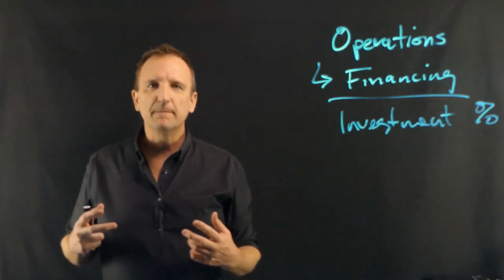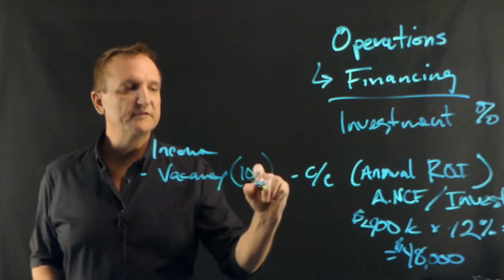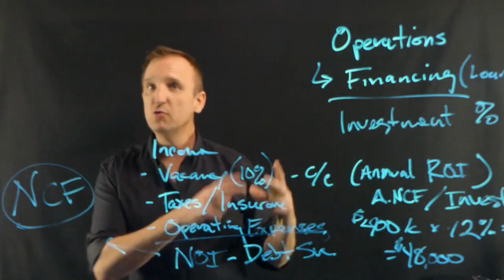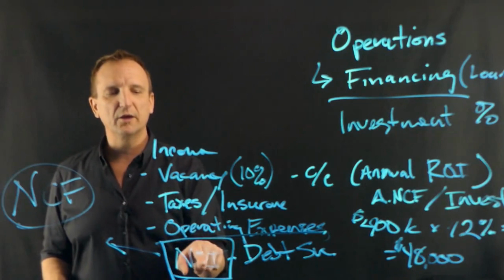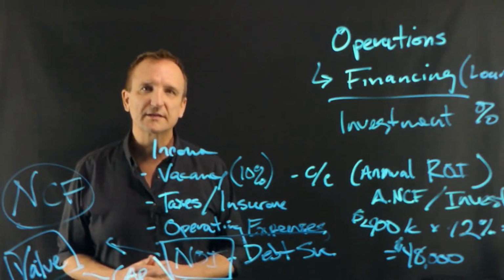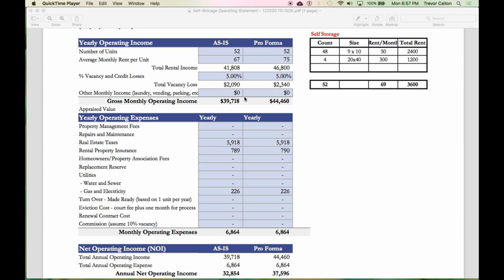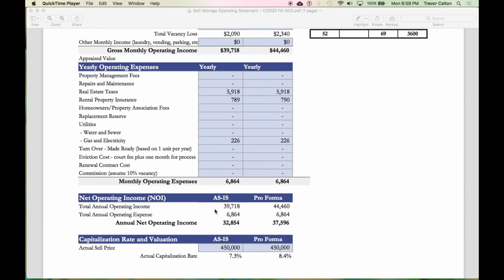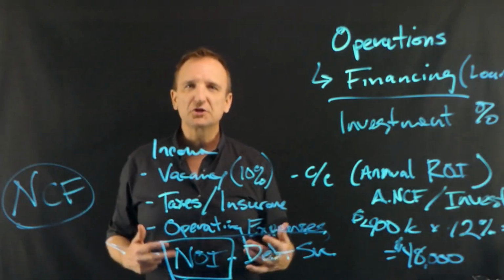Analyzing Self-Storage Investments: What You Need to Know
In this video, Trevor offers an in-depth tutorial on how to analyze self-storage deals. He walks you through important consideration points such as whether you're buying the business or the land, the method of payment, understanding returns, and how to assess financial statements. Trevor also emphasizes the importance of due diligence, familiarizing with the local market, understanding the operations of the business and potential expenses. Finally, he concludes with an example in analyzing a listing from LoopNet, demonstrating how to employ all the explained concepts in practice.

0:00 Self-Storage Properties
00:07 Buying the Business and the Land?
00:21 Calculating Your Returns
01:33 Analyzing the property
03:52 Doing Your Due Diligence
05:18 Determining the Value
07:22 Getting a Loan
07:51 Looking at an Example